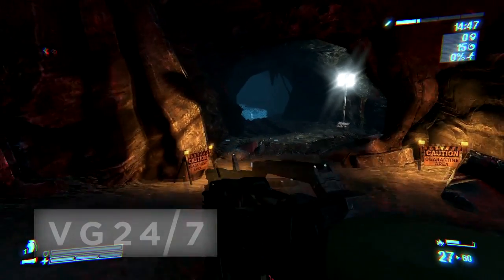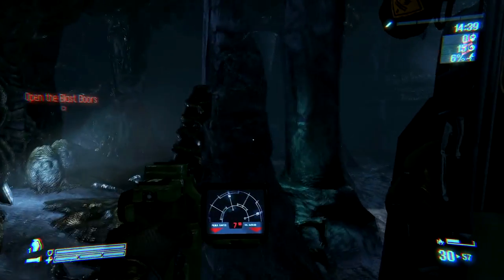Aliens: Colonial Marines - All new gameplay: Escape Mode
You could compare Escape Mode to taking on waves in Left 4 Dead - Not that it's a bad thing!

All new gameplay inside!